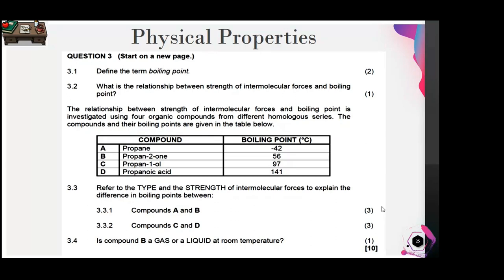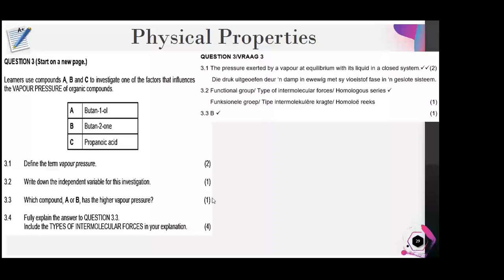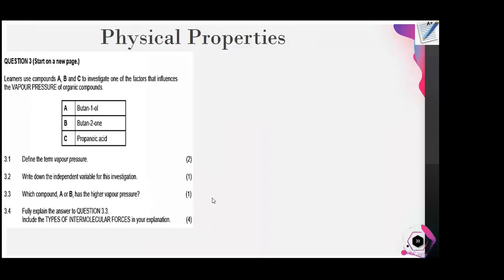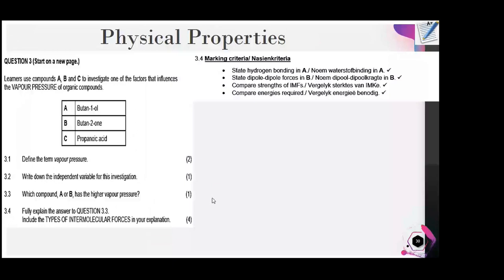Physical Science 2021 Paper 2 Revision